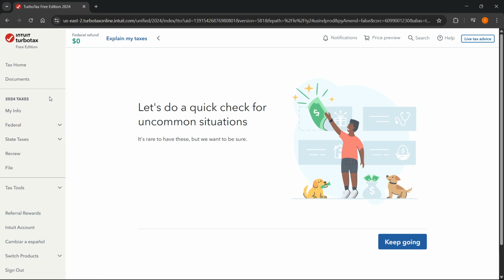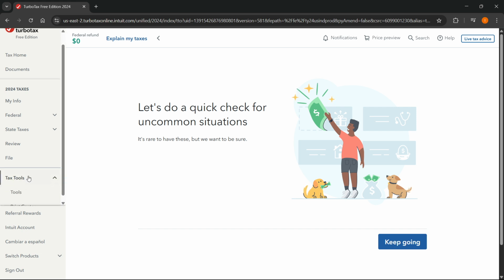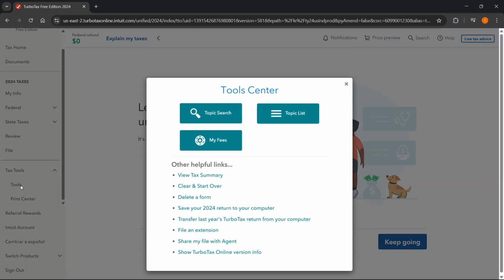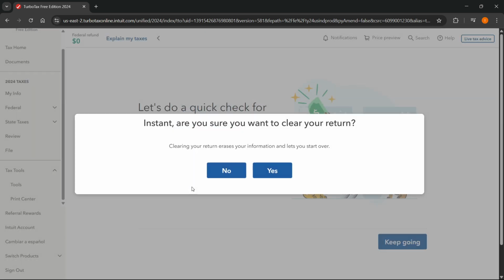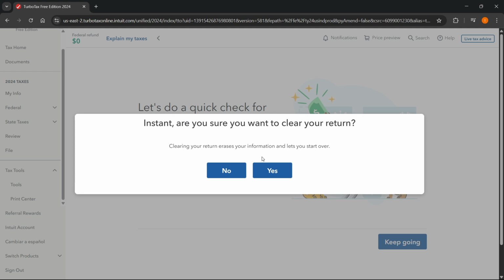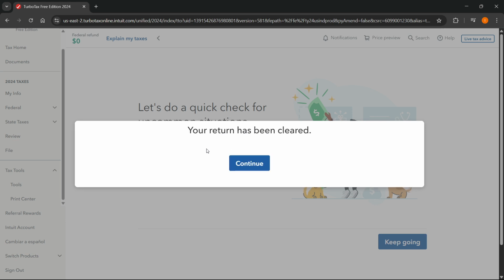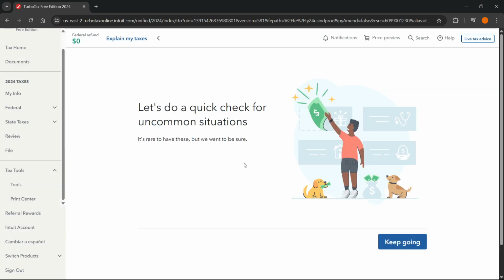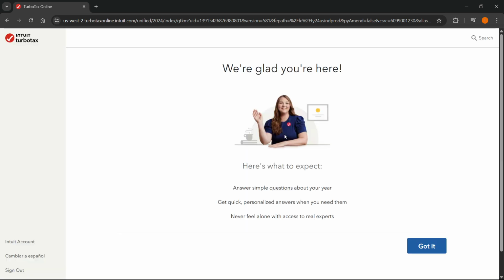How Do I DELETE A Tax Return That Was Created In TurboTax (EXPLAINED) 2026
In this video, I'll explain how to delete a tax return that was created in TurboTax. This is a full guide on how to remove or reset a tax return in TurboTax in 2026.

In case you've been trying to delete a return and start over, this is the video you need to see!